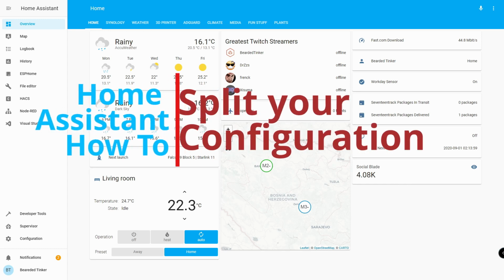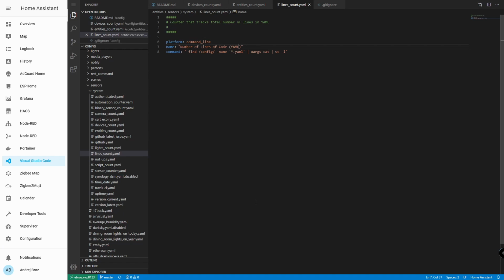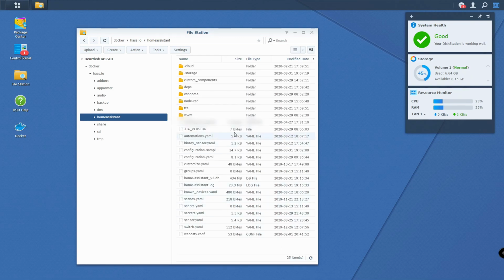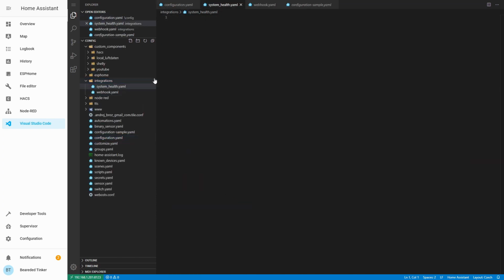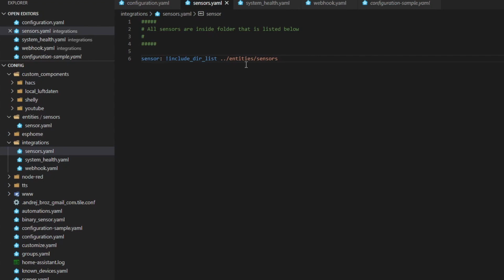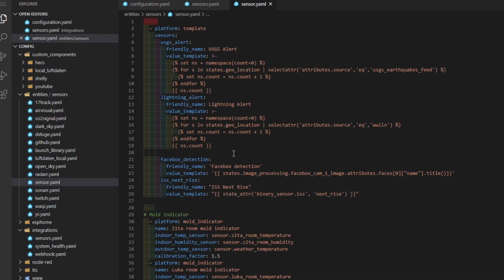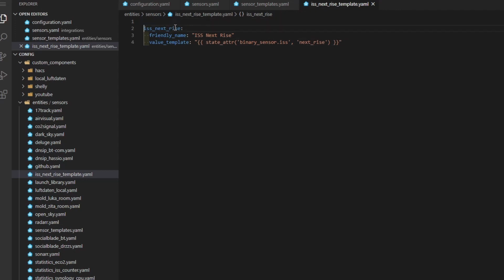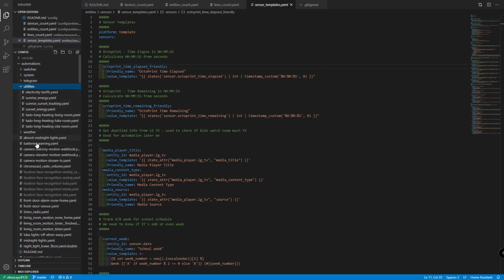Home Assistant How To - split your configuration files (YAML way)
We will go through why would you want to break your configuration, how you could split it up and through some real use splitting of the Home Assistant config yaml files.

I apologise for the length of the video - 33 minutes long - total, but you can use links below to navigate to points of interes in video.

00:00 Intro
00:22 Thank you for members who have joined channel!
00:33 Why you may split your config files
02:06 Difference between single file and simple split configuration
03:33 Simple split configuration
03:55 More complex split configuration
04:59 Ways of splitting config files
06:36 Cons of my config setup
06:55 How else can you do it
07:55 WARNING before you start
10:16 Let's start splitting configuration
11:17 Moving integrations to individual files
12:41 Creating link to future split configuration
13:59 Comment, comment comment
15:10 Steps before we split sensor.yaml file
16:46 Linking individual sensors to main configuration
18:56 Remember to save changes to configuration
19:59 How to move sensors in individual files
21:26 Naming recommendation
23:20 How about multiple items of same platform?
25:33 And what about template sensors?
27:10 But what about template sensors in individual files?
28:45 Let's check configuration
29:04 What to do next?
31:21 Adding sub-folder
32:46 Wrap-up

Have fun!
BeardedTinker

P.S. If you would like to support me and this channel, you can now JOIN and become member!